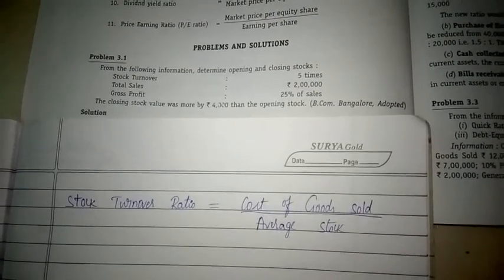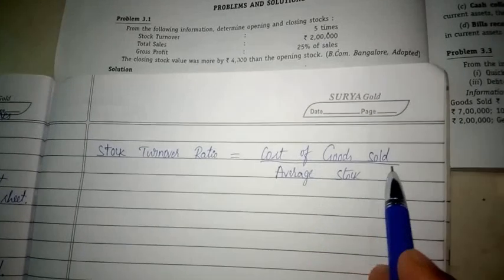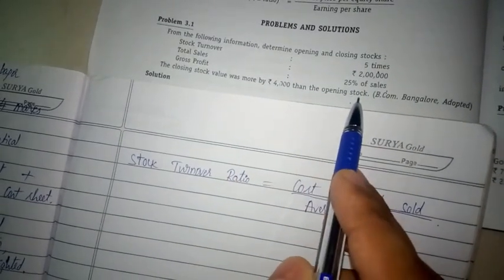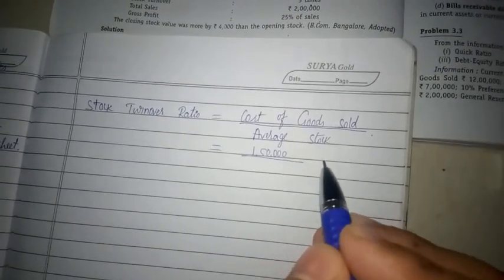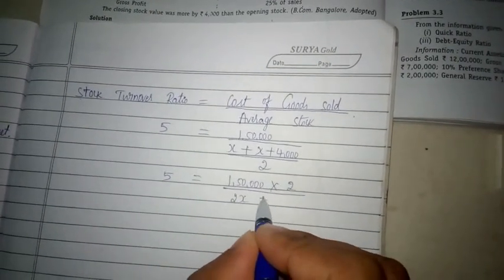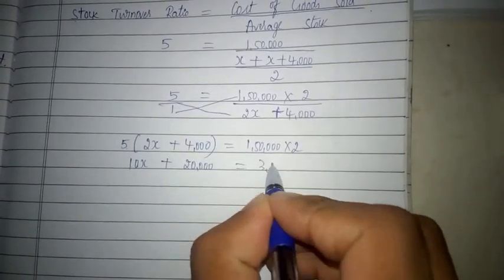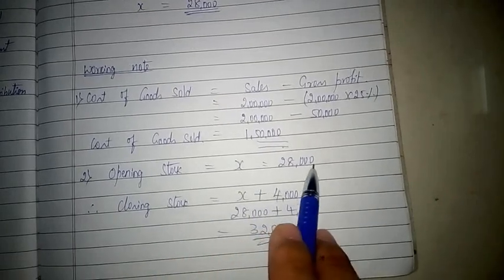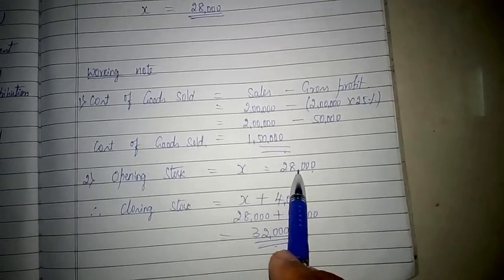RATIO ANALYSIS - calculation of opening stock and closing stock by using stock turnover ratio